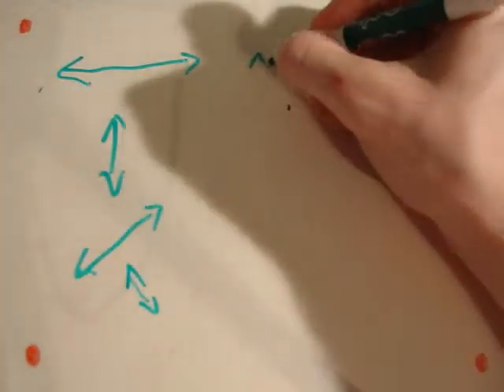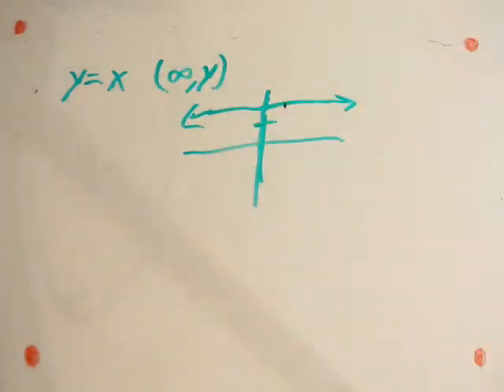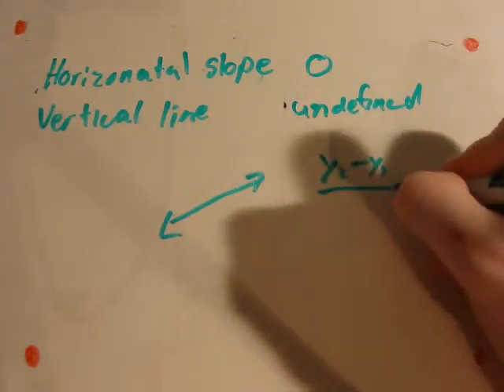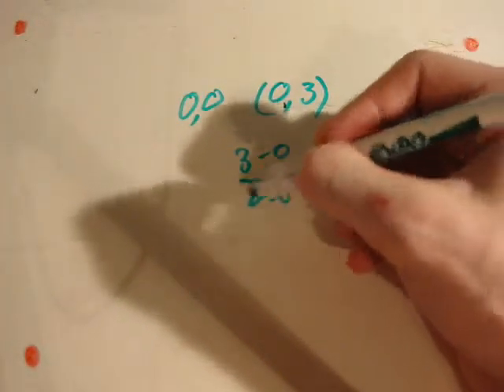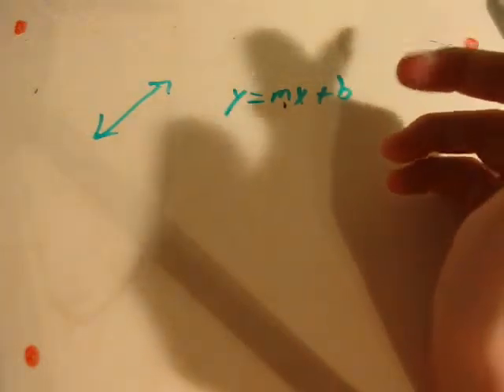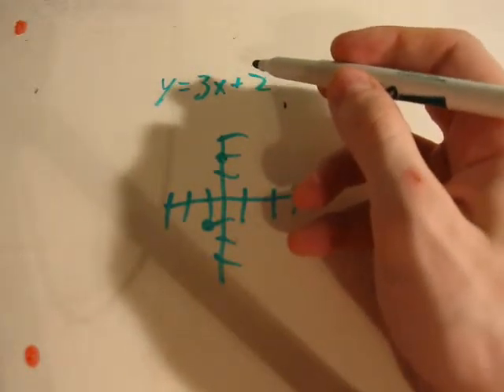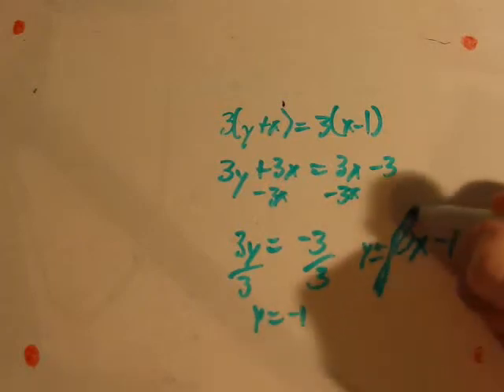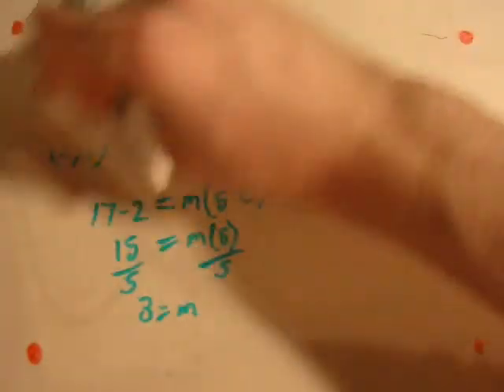Chapter 2 Part 2/4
My third installment of college algebra tutoring.
examples taken from the book mentioned in my last installment.